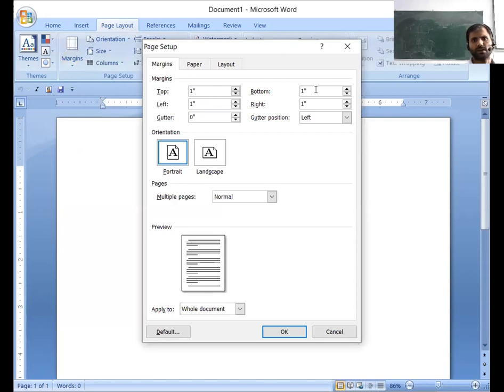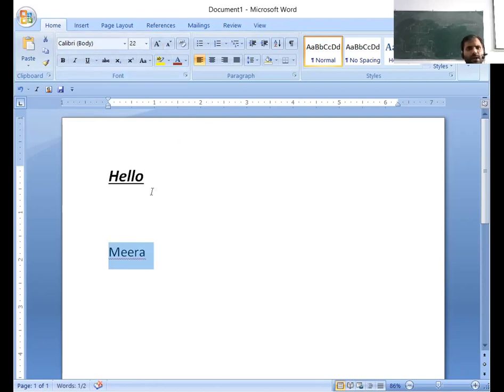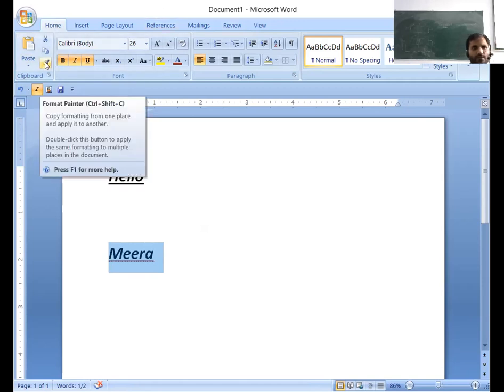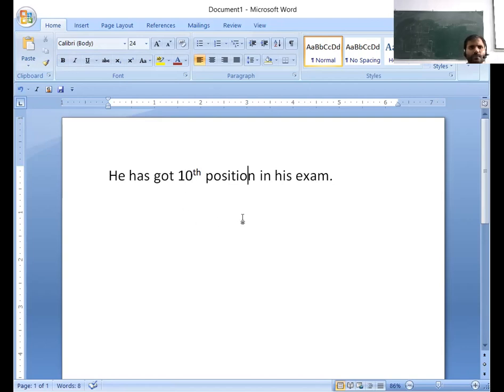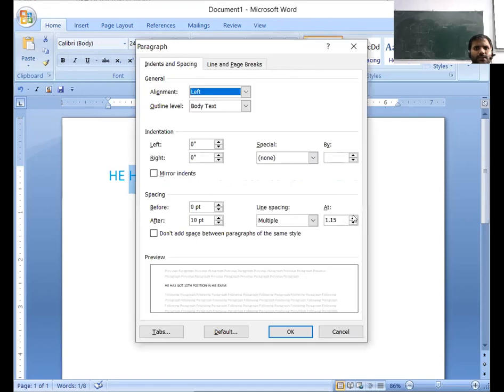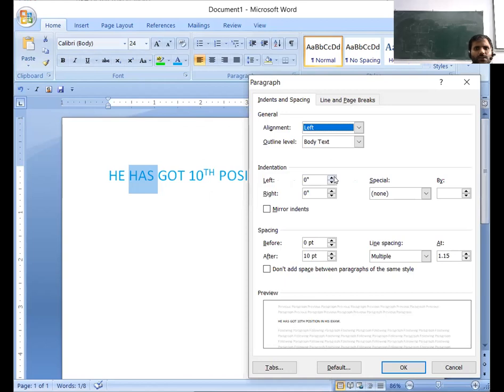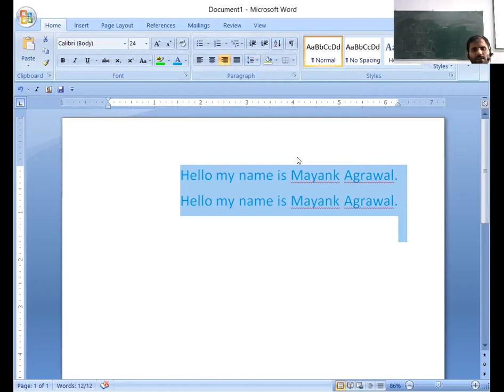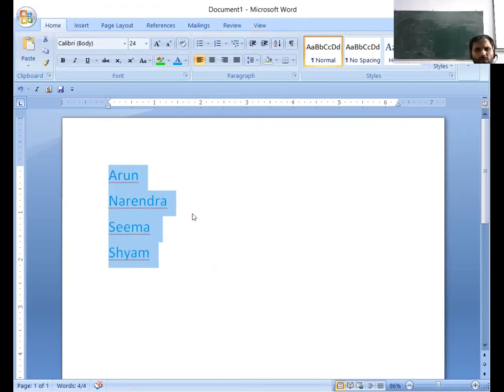Introduction to Microsoft office